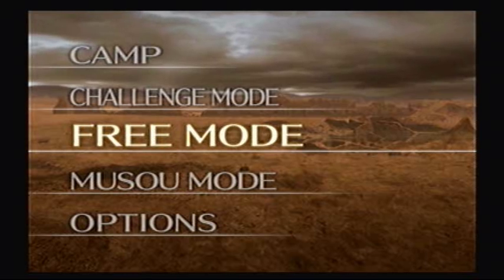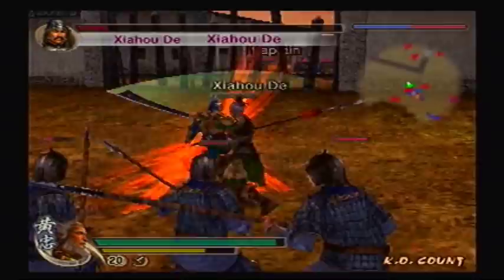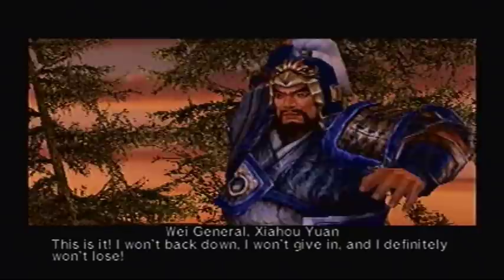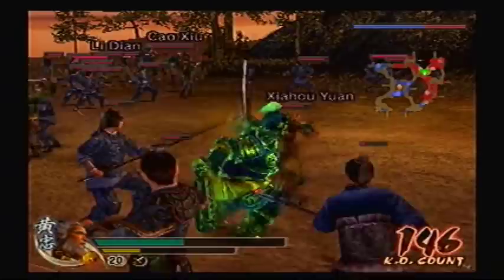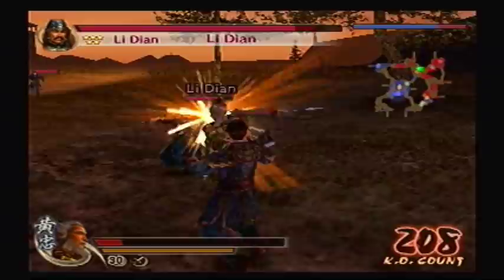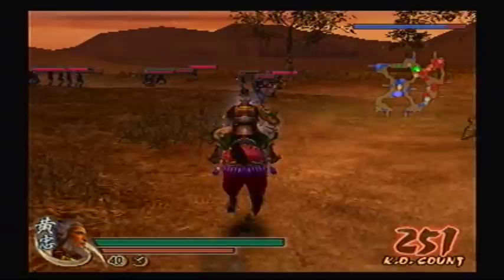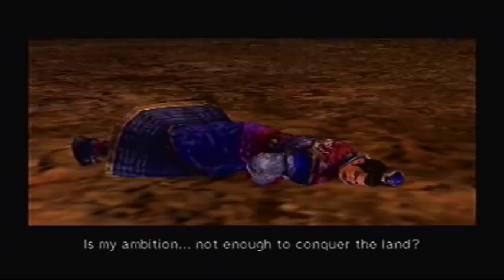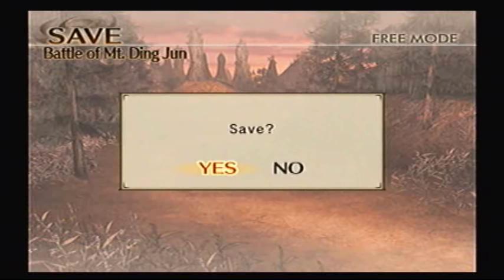Let's Play Dynasty Warriors 5 #83 - Huang Zhong 4th Weapon - Oracle Sword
To get this weapon, go to Battle of Mt. Ding Jun (Shu Forces), and do the following:
- Defeat Xiahou Yuan and Zhang He before Cao Cao arrives. You will get two item reports in this mission if you do this task. The weapon report is only shown after Cao Cao shows up.